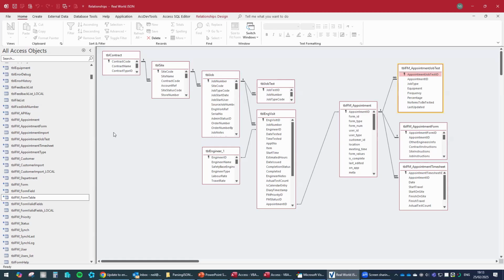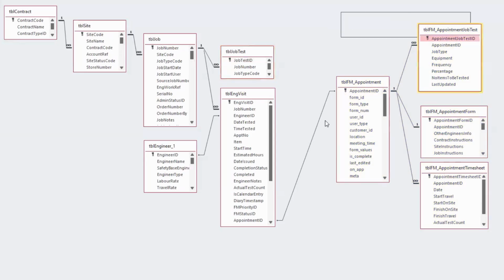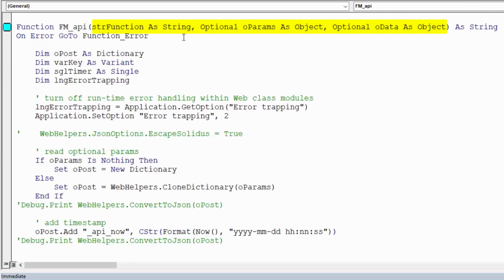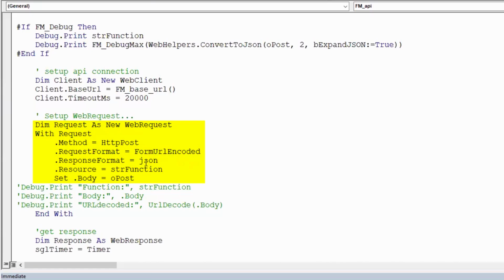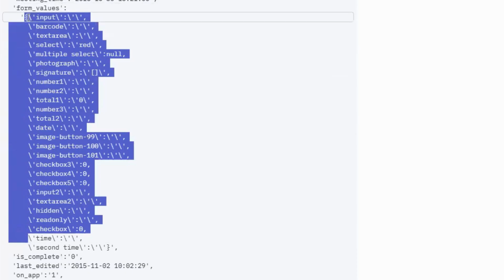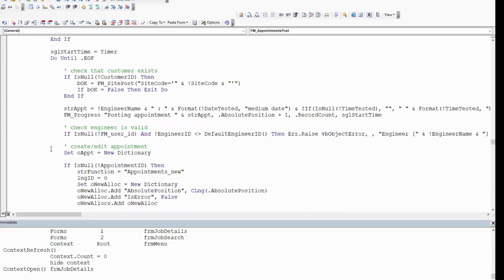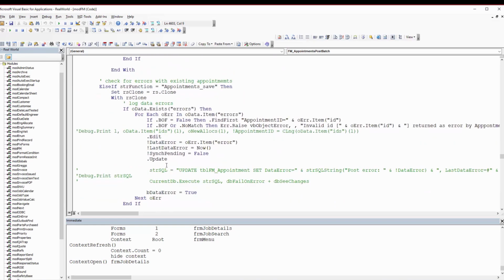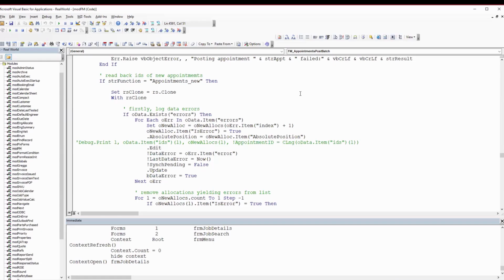AL: Get and Post with JSON using Microsoft Access and VBA by Neil Sargent (+ theDBguy)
Welcome to Access Lunchtime for a special presentation deep diving into JSON using a web API with Microsoft Access. Neil Sargent eloquently shows how to exchange data both ways -- read and write, how to encode and how to decode. He also shares his example database so those of you who want to try yourself can do it.

Leo, theDBguy, helped with testing, answers questions in the chat, and comments.

Thanks to Maria, Neil, and Leo.

*videos* for relevent previous presentations

Recently for Access Lunchtime, is how to convert JSON results passed by web APIs to values and structures that VBA and Microsoft Access can understand.

1. AL: Using Dictionaries and Collections to work with JSON in Access: Maria Barnes, Neil Sargent, Leo theDBguy (1:03:47)

2. AL: Parsing Data using JSON and VBA in Access, Neil Sargent and Leo (the DBguy)

and how to use web APIs

AL: Using Web APIs in Access by George Young (1:03:31)

*web API*

Tim Hall’s free VBA-WEB tool with source code on Github
(WebHelpers module in Neil's download)

0:01 Access Lunchtime JSON after party.
0:22 *Neil Sargent* real world example
show you detail about how we take our tables from Access, turn then into JSON dictionaries, post them up to the API, where it takes the information and puts them into SQL tables.
1:13 Application
Company does electrical testing for compliance, health, and safety. Electricians go in, do job, and bill sent.
Access application does all the administration except scheduling, which is done by a 3rd party application with a web API.
*Relationship Diagram*
2:36 Contacts are customers
2:42 multiple Sites
2:48 Jobs
2:55 multiple Tests for each job
3:18 Engineers
3:23 Engineers go on visits to perform jobs of multiple tests.
3:40 scheduling tables with FM prefix
store data used in API application for appointments
4:42 interface is Access tables to store data fron other system and tables to drive business
4:59 API send information up about customers, jobs, and engineers
5:12 fetch down information about appointments and read data they collect while they do their visit and store in Access
5:26 also fill information for timesheets from time spent on site
5:38 posting records from our system to their system, and reading records back from their system into our system
5:51 VBA
5:55 FieldMotion API documentation
API request
uses POST with parameters
even for Get, in this system
7:22 PHP code example on website for post
7:39, 7:53 VBA to run API function -- name, parameters, data
8:14 data parameter is optional
8:53 relationships diagram
8:56 Job record will become a dictionary entry
that includes a JSON array of related test records
9:56 VBA
10:04 clone dictionary if sent
10:42 new collection using the web client in the JSON Api
10:52 Method is HttpPost rather than normal get
Method, RequestFormat, ResponseFormat, Resource, body
12:11 Response
12:51 example of getting data down
13:00 API's _get function
13:14 in example, everything is a string
13:23 null isn't delimited
13:41 string value with JSON in it
intepret as JSON not a string
14:43 *Get* appointments
VBA read what comes back into a dictionary and then save it
15:08 If don't recognize, AddNew, Else Edit
15:13 loop each item in the data dictionary
save to appointment table
TypeName
16:41 *Post* appointments
16:49 relationship diagram
wrap up database records into a JSON dictionary to send up to the web
17:05 open recordset using a query with job information and when engineers have to do a job
relationship diagram showing tables data is coming from
17:33 Do loop for appointments to tell API system about
create new dictionary for each apppointment including:
dictionary of engineers, customer, when to schedule, notes, dictionary of values to fill in, collection of job tests,
19:21 appointment dictionary is created, with its embedded arrays of dictionaries (tests, engineers) within it
19:37 post up in batches
 FM_AppointmentPostBatch
object is a collection of records, one per appointment:
existing apppointments to update or new appointments to create
call appropriate API function
21:09 FM_api(strFunction, oParams, oData)
21:19 relationship diagram -- what it does for reponse
22:19 showed you how to turn your database records into a set of dictionaries and collections
23:16 Q&A